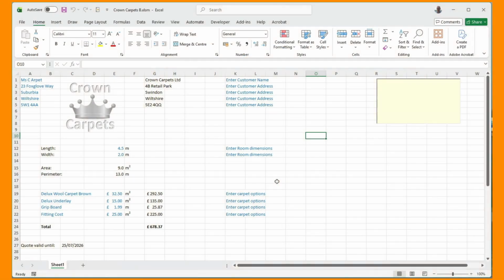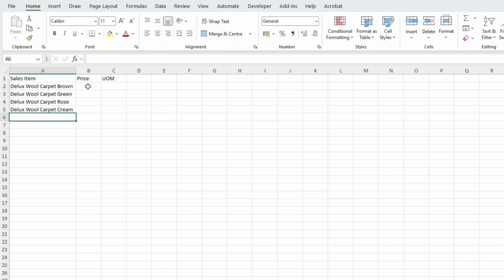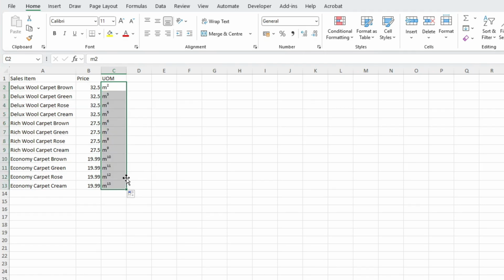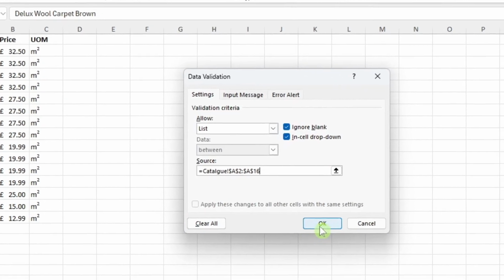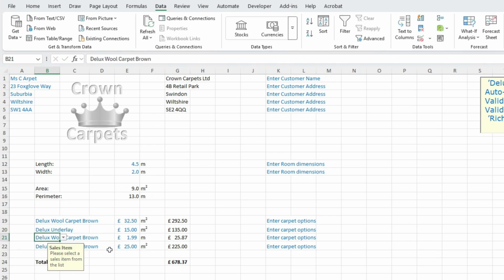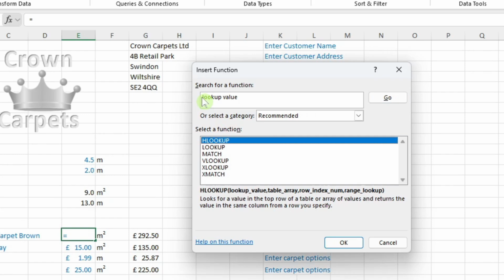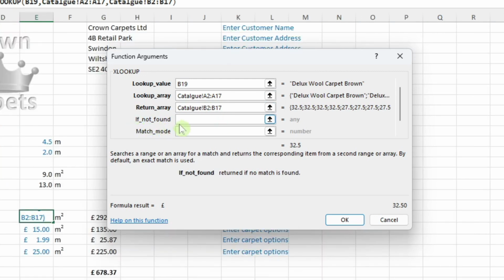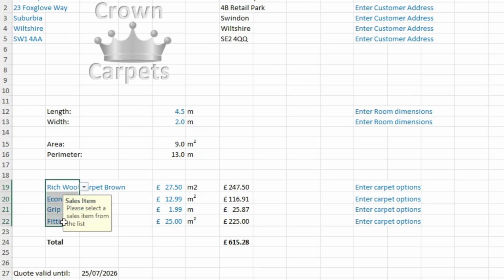Crown Carpets B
In our previous video we created a quote template for a fictional business fitting carpets; ‘Crown Carpets’. This template worked well however the user had to type in the sales item and remember the price for the item.

To improve on this today we will add a catalogue of items we sell together with the sales price and unit of measure e.g. ‘meters squared’. We will ask the user to select an item from the sales catalogue which will immediately pull through the sales price and unit of measure, thus avoiding any errors.

To ensure accuracy we will only allow the user to select from the catalogue using data validation and prevent them from entering items manually. With the item selected from the catalogue we will employ the XLOOKUP function to look up the price and unit of measure.

00:00 Crown Carpets B
00:55 Catalogue
07:06 Validation
11:58 Lookup

Credits:
‘1812 Overture’ by the US Army Band
Crown Image by juicy_fish on Magnific